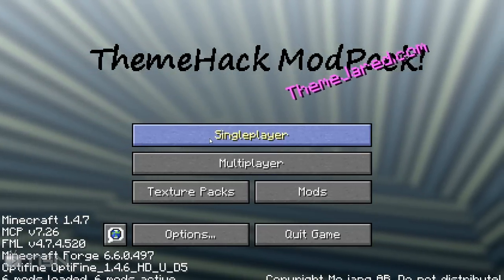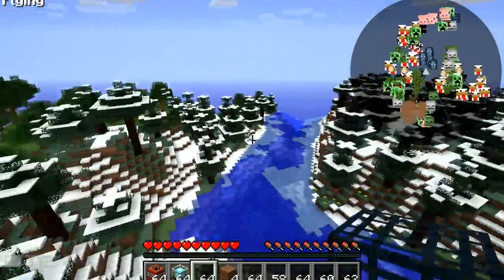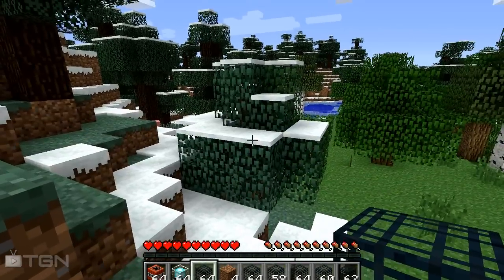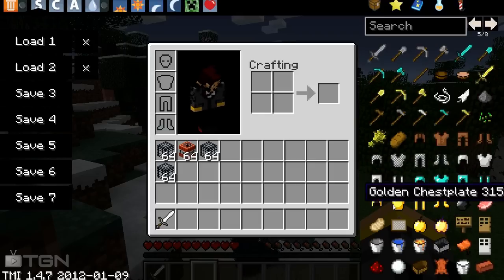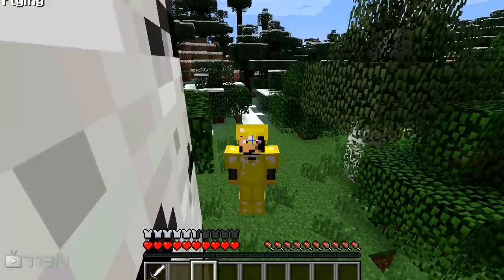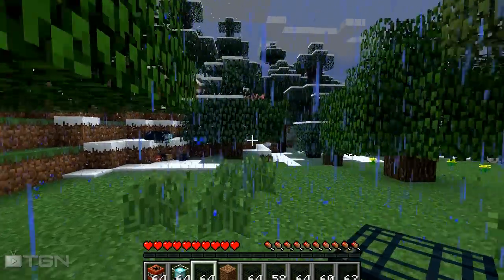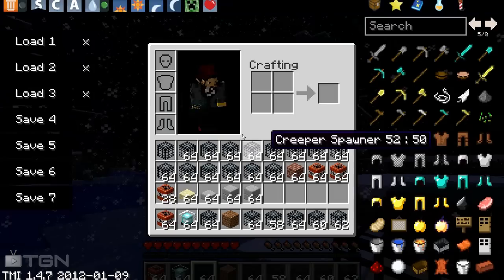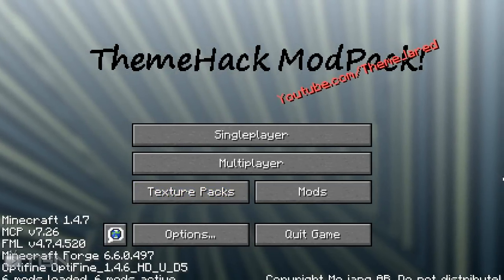Minecraft "ThemeHax ModPack" 1.4.7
Our Website (Still Updating)

My Shop for Cheap PC Games and Time Cards

 This "ThemeHax ModPack" is a new mod/hack for minecraft 1.4.7 that has been put together by  ThemeJared.

[Key Commands:]

R= GUI / menus.
F= Flight.
Esc= SFM's options No-Fall No-Water Glide.

In Multiplayer you can see "Chat Bubbles" above players heads of what their chat MSG last said.

The radar also shows Item drops in the surrounding area.

Download

 server IP in the video ThemeCraft.us:25569